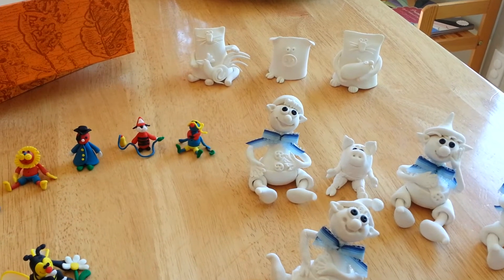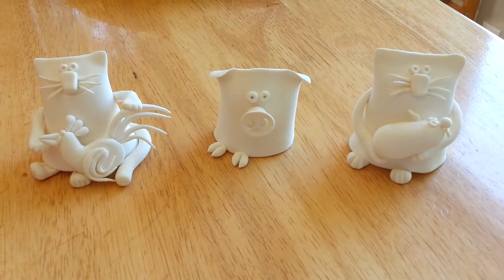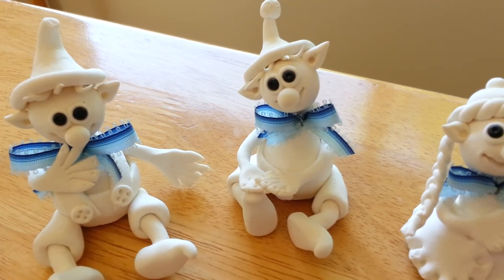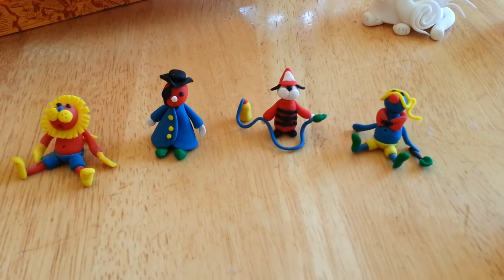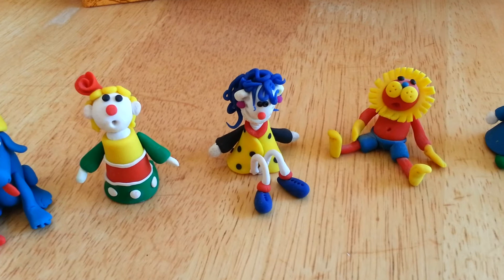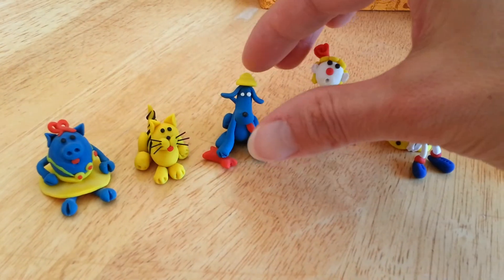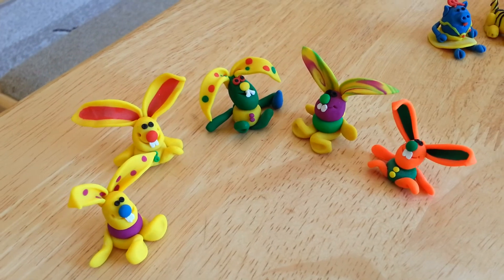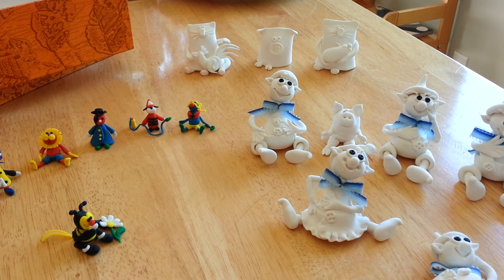Clay creatures - 1